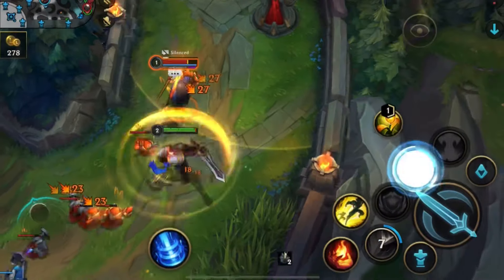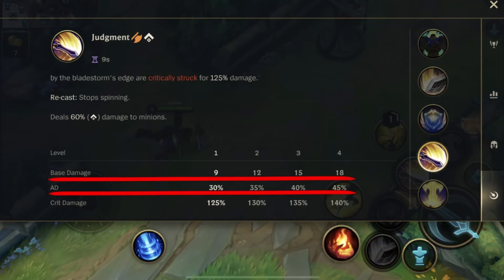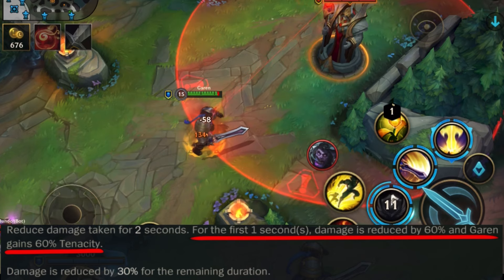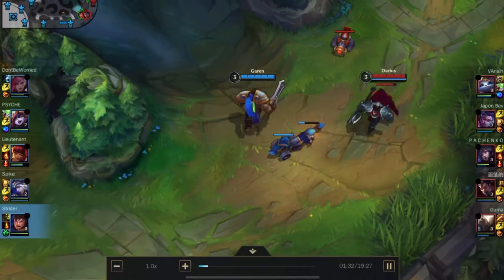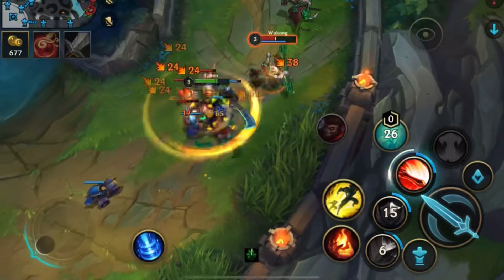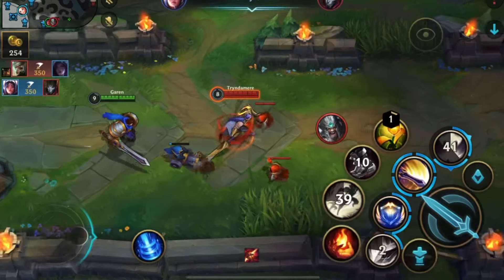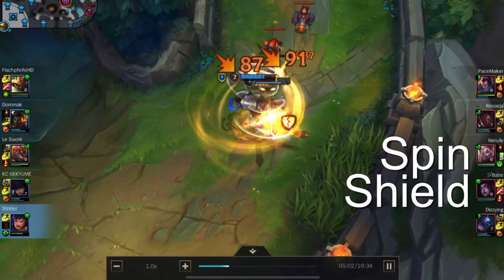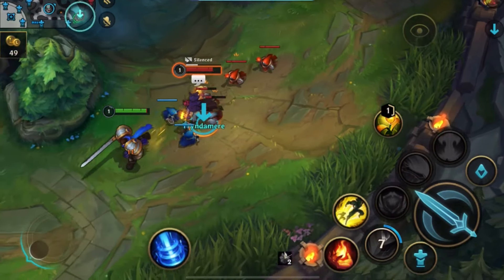PERFECT TIMING for Abilities - Short Garen Guide | Wild rift